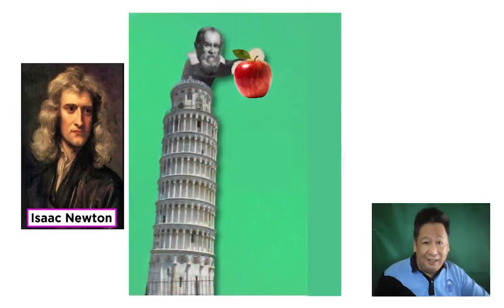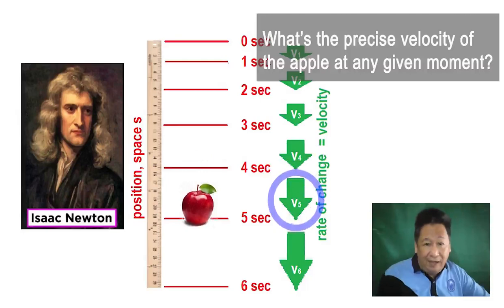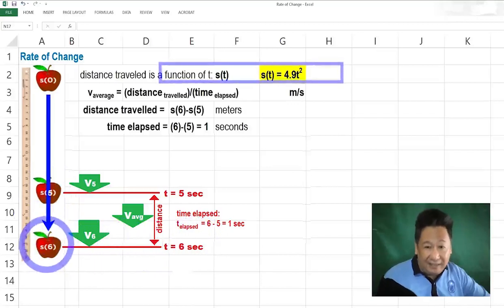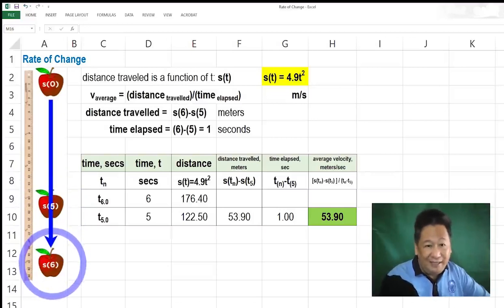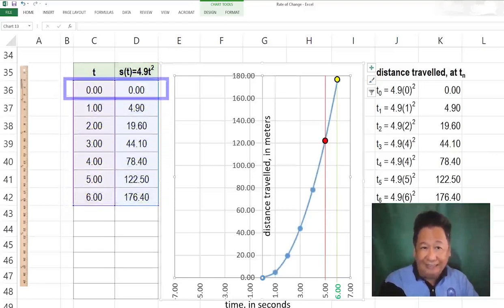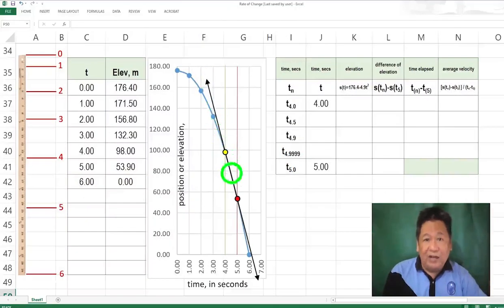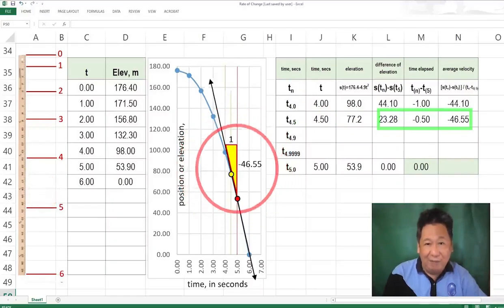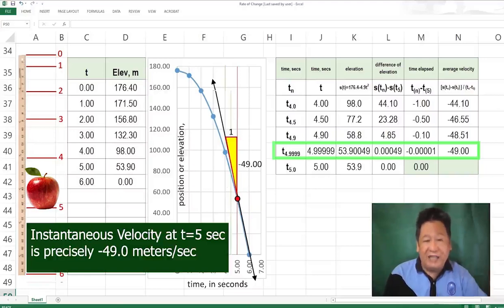Calculus1 03 Rate of Change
I made this Differential Calculus Video for my dear Engg students & friends. My own way of contributing to quality e-Learning materials, accessible to other students on YouTube. I'll be providing links for Google Classroom, learning assessment quiz & exam